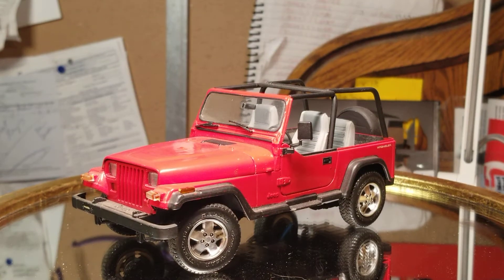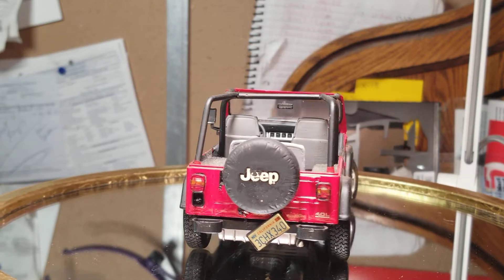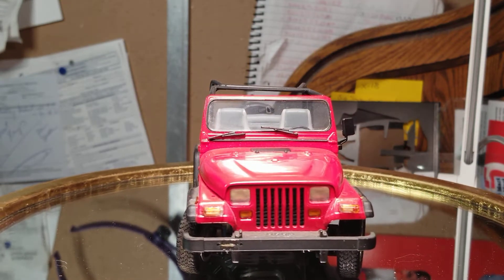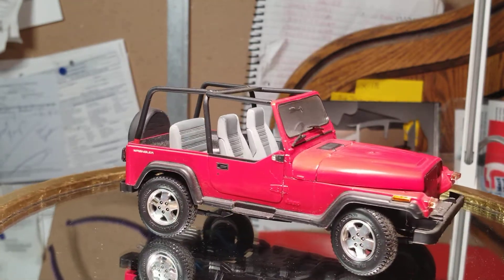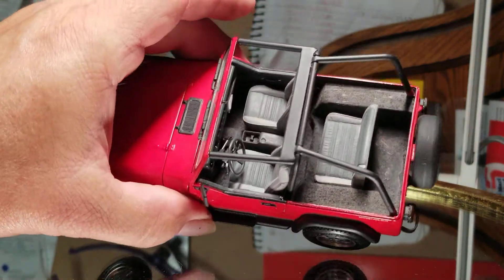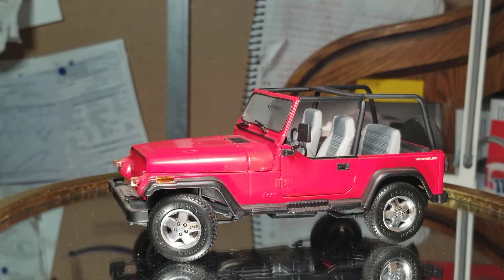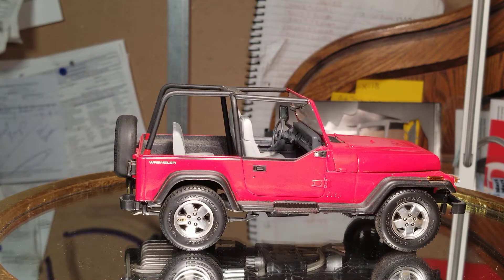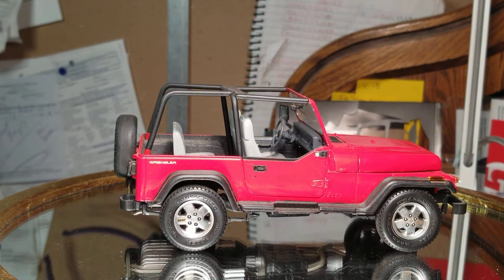Throwback Thursday / Tamiya Jeep Wrangler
box stock build of the Tamiya Jeep Wrangler